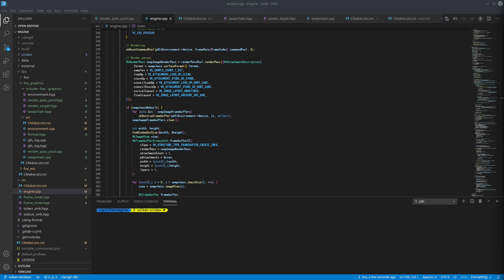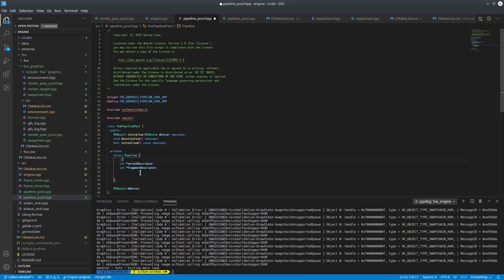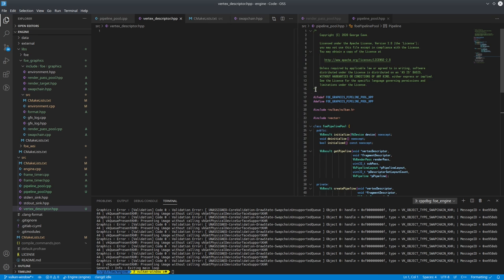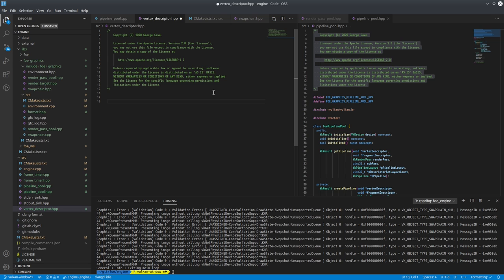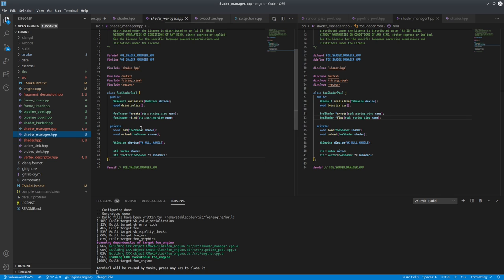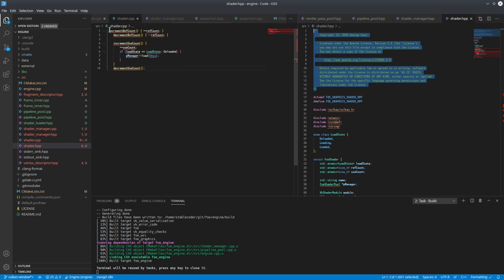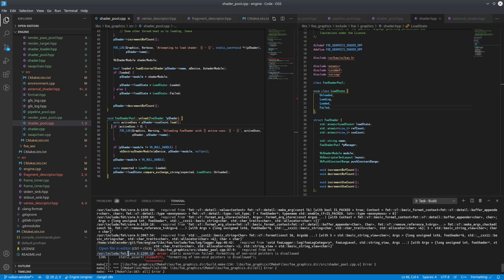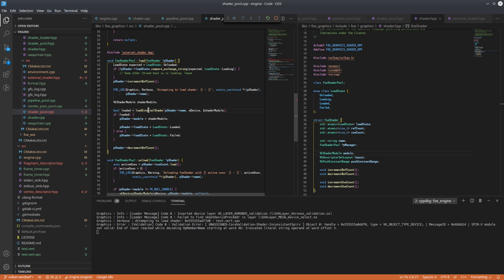013 - Shaders and Pipelines (Pt. I)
Implementation of the first shaders and pipeline for drawing simple coloured triangles to the screen.

04/11/2020